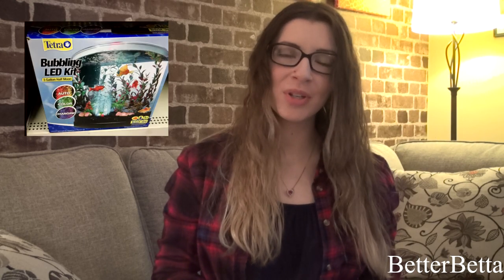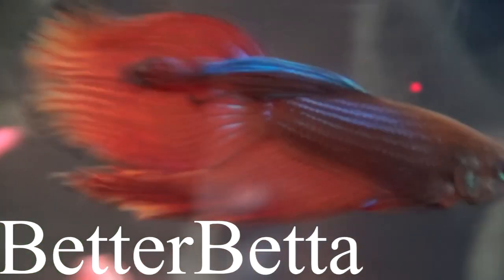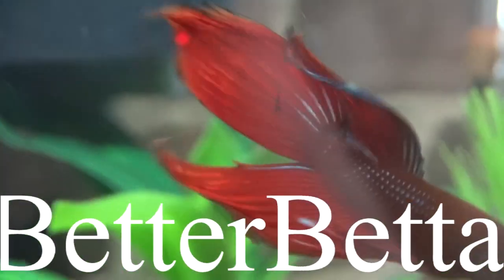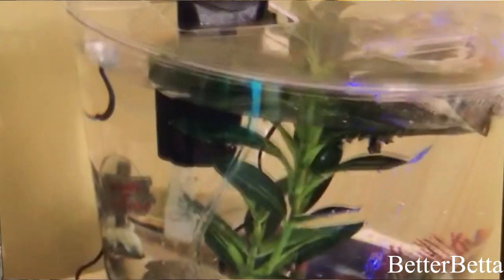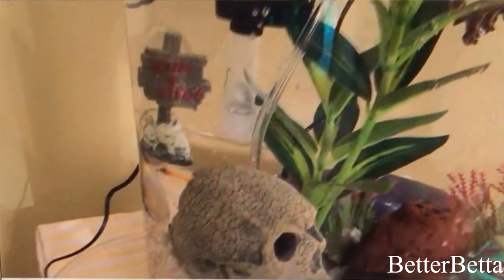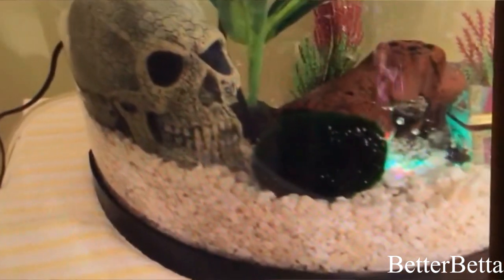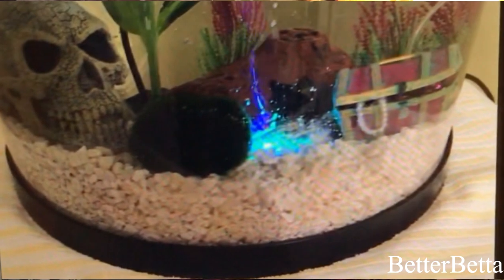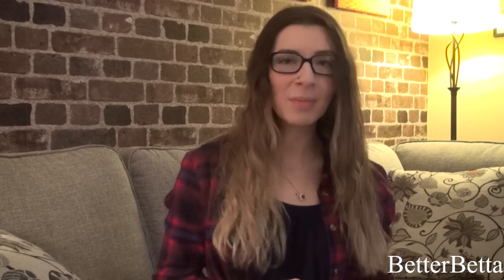Tetra 3 Gallon Halfmoon Aquarium Review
Today I do a review of the tetra 3 gallon  LED halfmoon aquarium kit. These are things that I found I both liked and disliked about the tank.

Overall, I would purchase it again if tight for money do to the cost, however if I had the option to get something different, I probably would. However, I have used this tank multiple times in the past and it never failed me!

It was purchased at Walmart for $40 CAD, which, yes, is the cheapest appropriate nano tank kit I can find to date.

My Second Instagram: sydneyt1d

For urgent fish care assistance, please visit the Betta Fish and Betta Fish Care forum. You can guarantee a much quicker response from forum members than I can on YouTube.